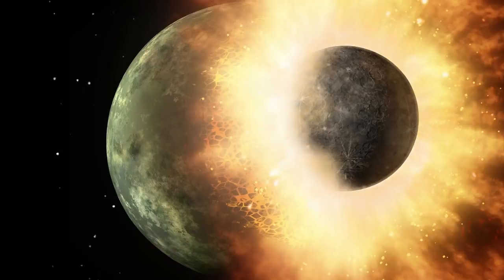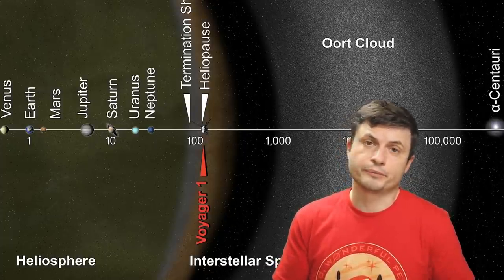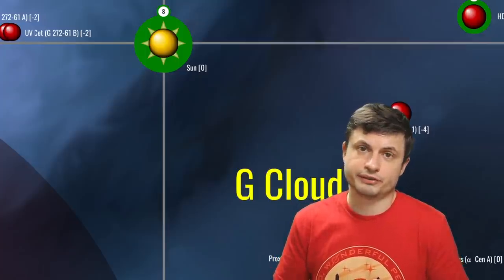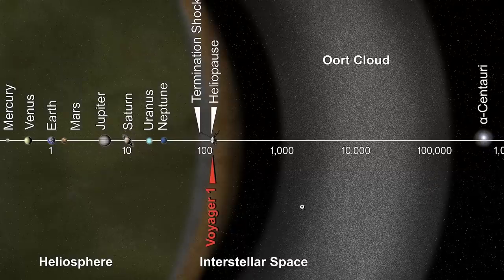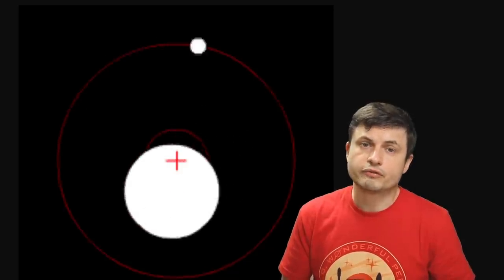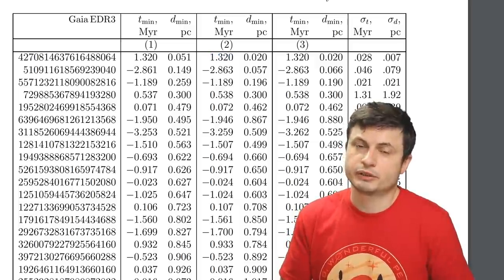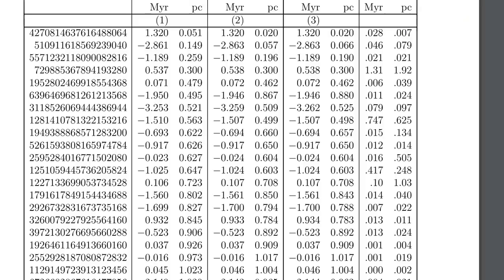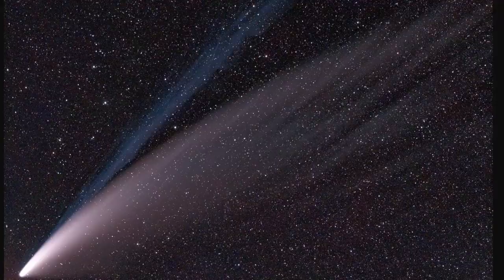A Star That Will Pass Within 0.065 Light Years of the Sun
Hello and welcome! My name is Anton and in this video, we will talk about a start that will pass very close to our sun in the distant future

32ygEA36irM9Dsqx2rXZmHQ9rj7ZoWDYWZ

Tybie Fitzhugh
Viktor Óriás
Les Heifner
theGrga
Steven Cincotta
Mitchell McCowan
Partially Engineered Humanoid
Alexander Falk
Drew Hart
Arie Verhoeff
Aaron Smyth
Mike Davis
Greg Testroet
John Taylor
EXcitedJoyousWorldly !
Christopher Ellard
Gregory Shore
maggie obrien
Matt Showalter
Tamara Franz
R Schaefer
diffuselogic
Grundle Muffins

Images: ESO/S. Brunier